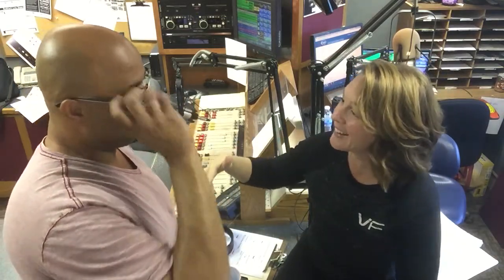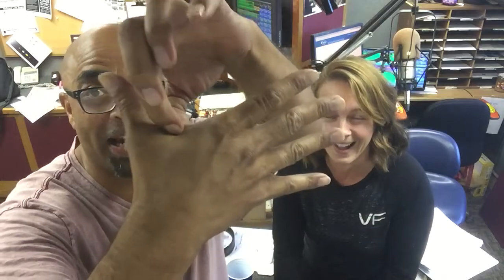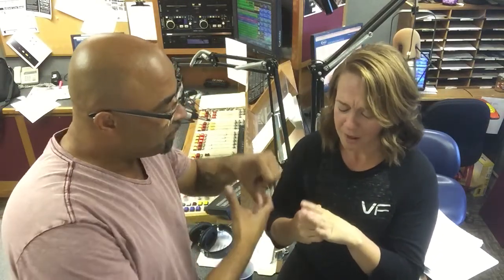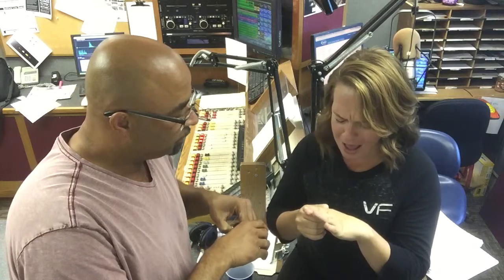How To Keep Yourself From Crying on 97 Seconds of The Steve Shannon Show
Steve & Mandy test a scientific trick that's supposed to keep you from crying.